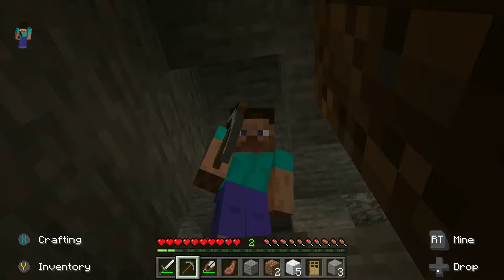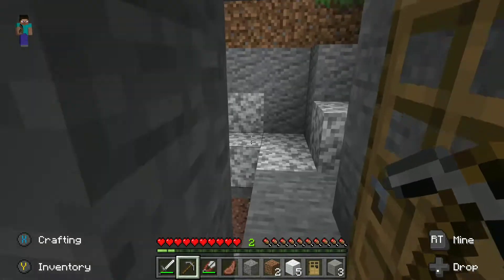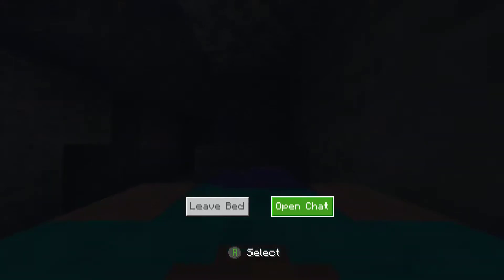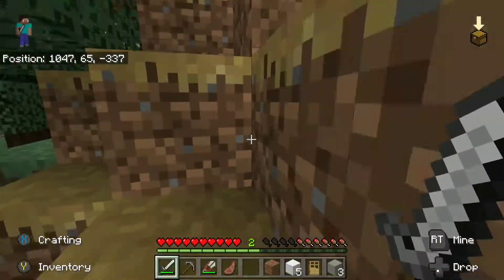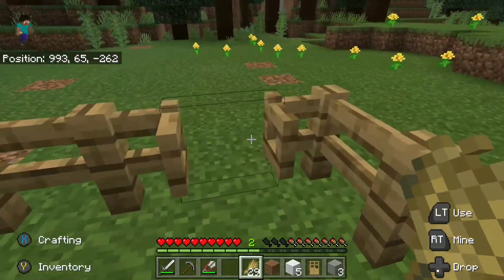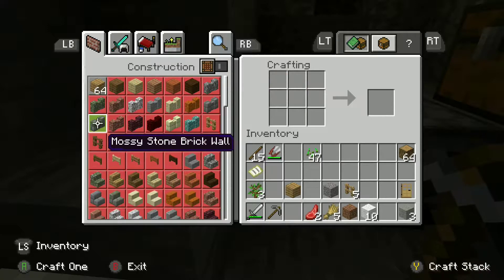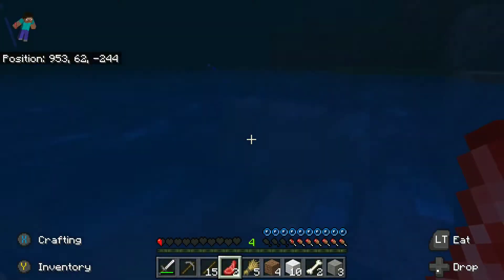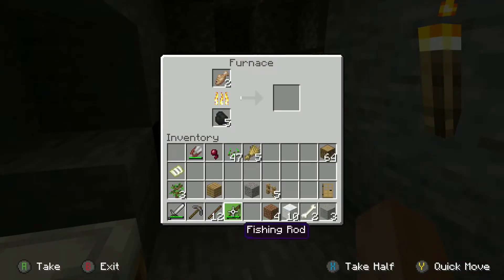How to get Unlimited Food in Minecraft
Unlimited Food in Minecraft